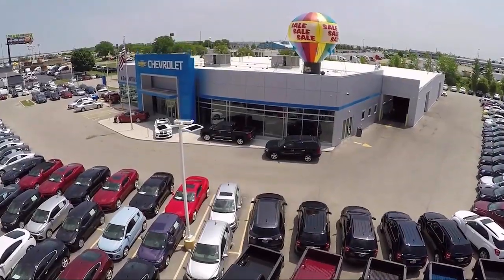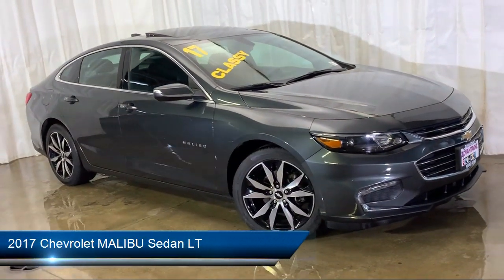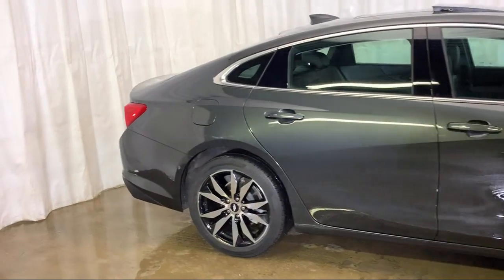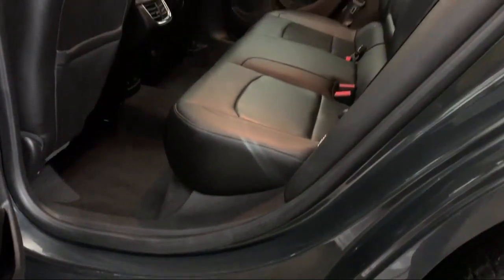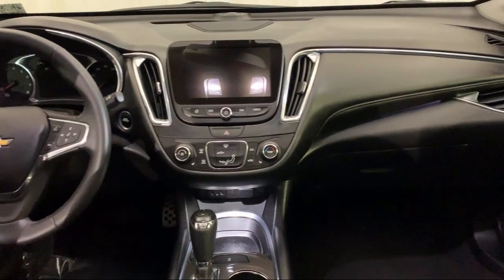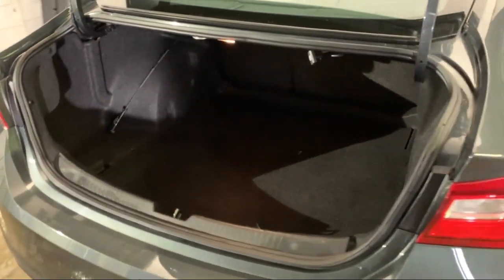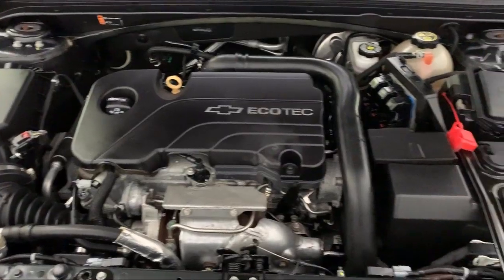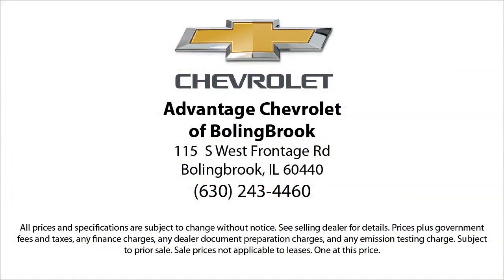2017 Chevrolet MALIBU Sedan LT Bolingbrook Romeoville Plainfield Joliet Lockport